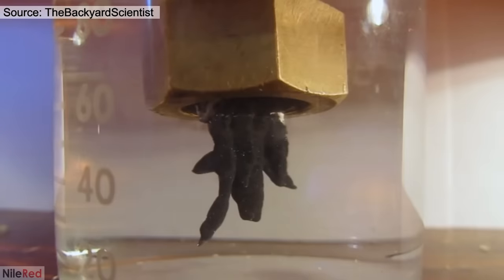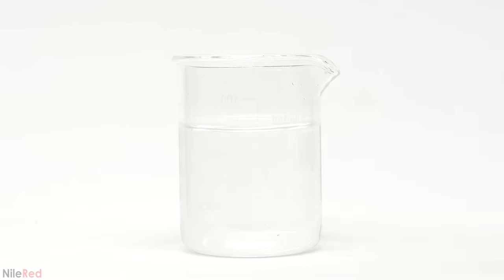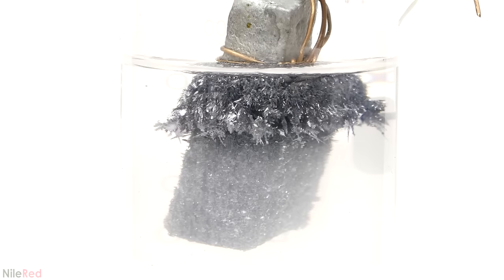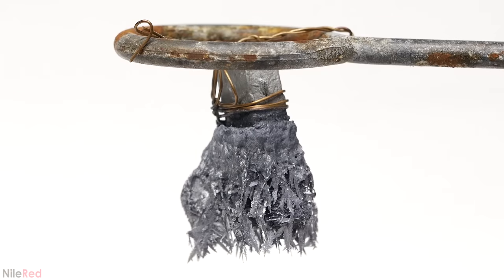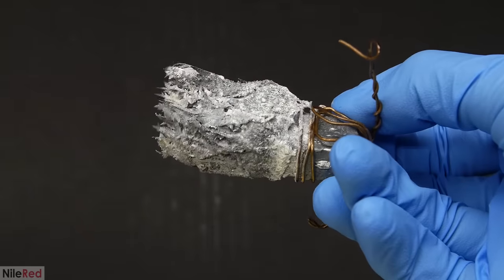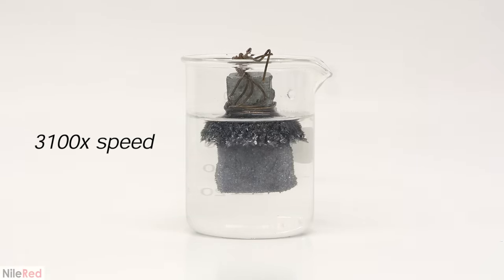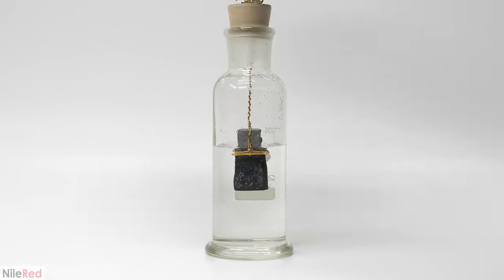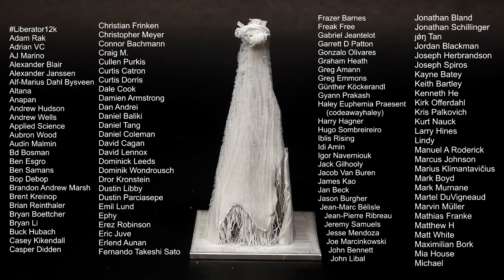Growing lead crystals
In this video, I'll be recreating an old demonstration called the Tree of Saturn. To do this, I'll be using a zinc block and lead acetate, both of which I made in previous videos.

I was inspired by a video made by TheBackyardScientist, but I used a slightly different method and procedure.